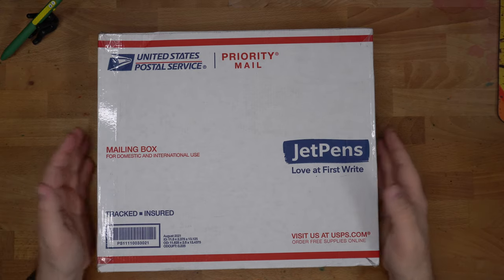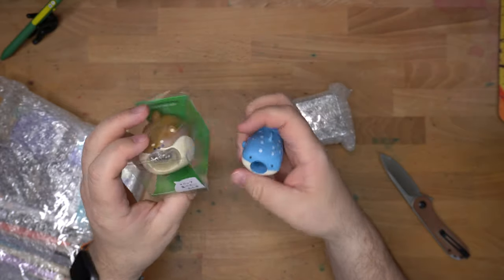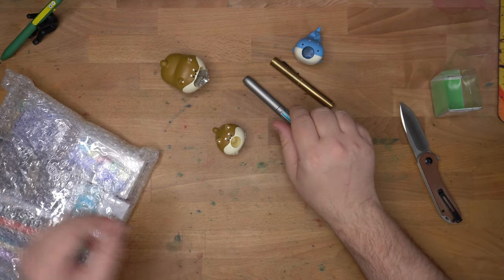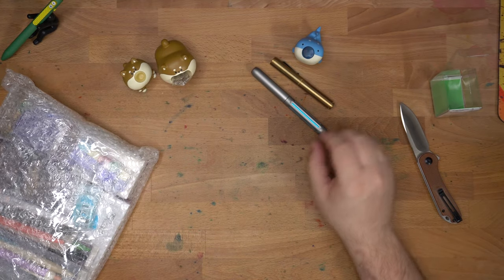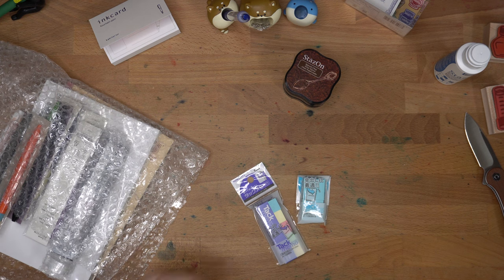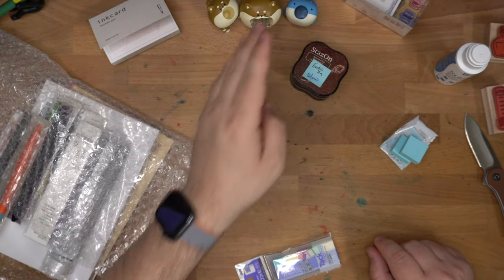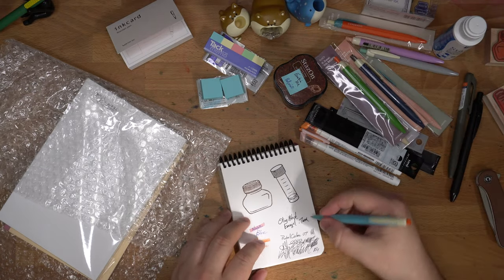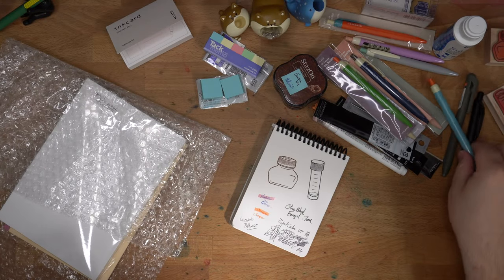A Big Unboxing from JetPens!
It's a big ol' box from JetPens! I've been adding things to my cart for a couple of months, and I finally hit the "Buy!" button and here's what was in that cart. It runs the gamut of cool stationery things. Lots of fun things to check out.

** I bought this stuff. I try not to let that sort of thing color my reviews. What you see is what I got. Thanks for the funds, Patrons!**